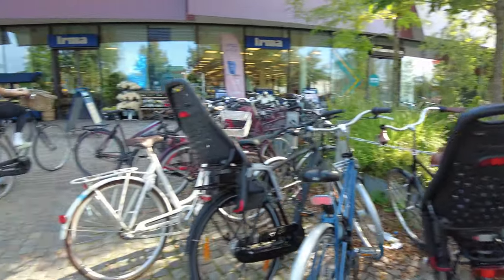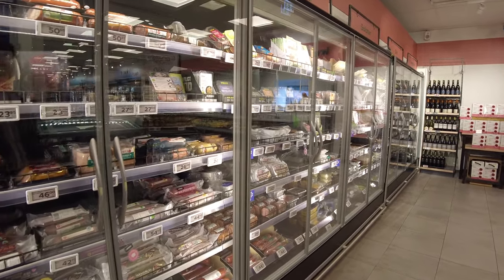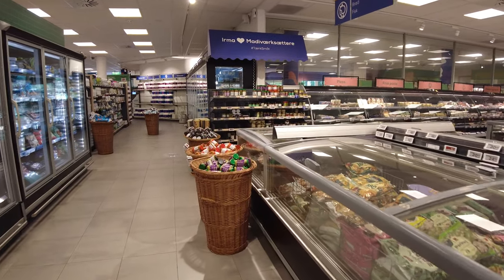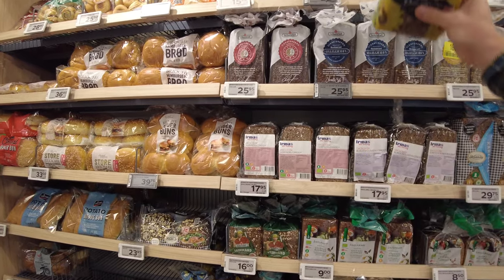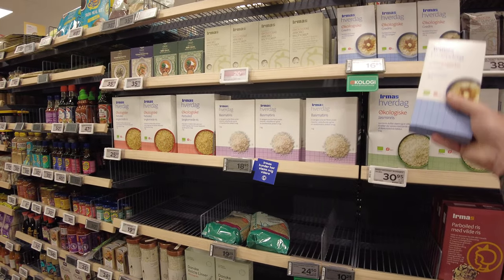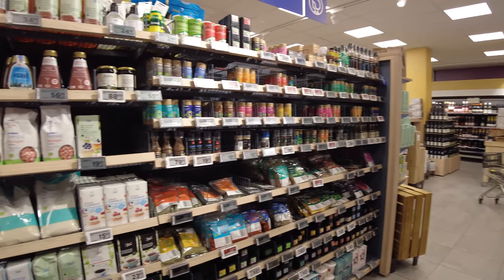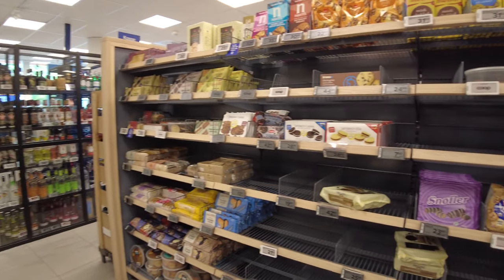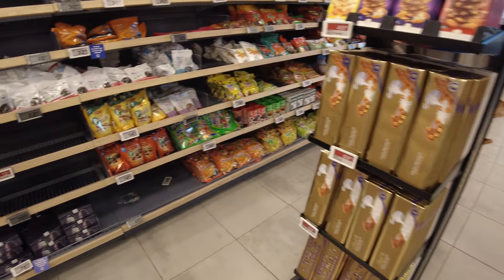Explore a Danish supermarket! 4K UHD 60fps tour of an iconic grocery store.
Ever wondered what it is like to visit a Danish supermarket? Come on a quick tour around one of Denmarks most iconic grocery stores, Irma. Which by the time you may be watching this will have closed down and been taken over by the Co-Op. So it really is the last time you will get to see this place, a bit of a snapshot of the beautiful design and the high quality aesthetic.

I look at what a mackerel salad is! Some of the typical Danish foods. And generally try to cover what it is like to go round a Danish food store. I take in every isle.

It's the first store tour I will do. I cover briefly the nature of the store, we look at some of the fresh foods and non-food items. At the time of filming the exchange rate was for every 100 DKK = 14.50 USD. So prices are pretty steep, but the quality is there too.

Let me know what you think about a Danish supermarket? How does it compare to what you have in your part of the world? Would you try that mackerel salad?!?

00:00 - Outside
00:15 - Main entrance, fast food and to-go, indgang
00:35 - Bakery, bageri
00:55 - Fruit and Vegetables, frugt og grønt
01:50 - Conversion rate
02:00 - Meat, kød
02:15 - Mackerel salad 🐟🥗
02:40 - Fish, fisk
03:10 - Sausage & Bacon, pølser og bacon
03:40 - Butcher counter, slagter
03:50 - Cheese, øst
04:20 - Frozen section, frost
04:40 - Non-foods
04:49 - Breakfast cereals, morgenmad
05:40 - Crisp bread, knækbrød
05:56 - Bread, Brød
06:30 - Milk, dairy and fresh juice, Mejeri
07:30 - Wine, Vin
08:48 - Dry goods, pasta, rice, condiments
09:34 - Tea and Coffee, Irma Blå Kaffe
10:42 - Household items, kinasko
11:30 - Toiletries, personalpleje
12:30 - Snacks, kiks
13:18 - Beer, øl
14:30 - Candy, liquorice